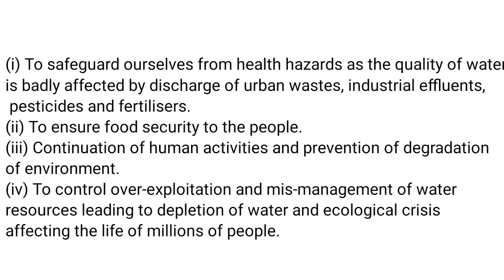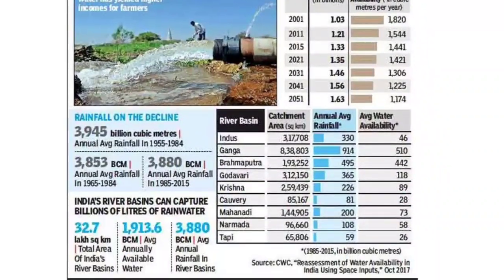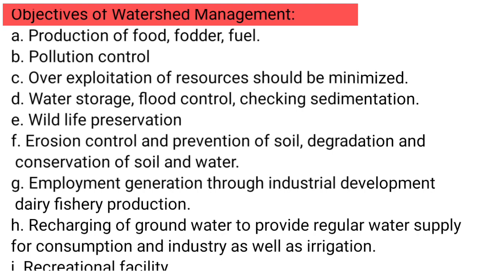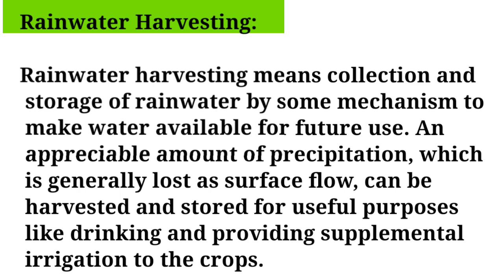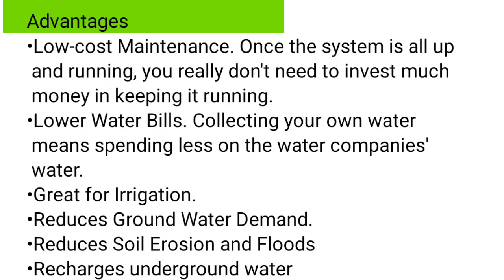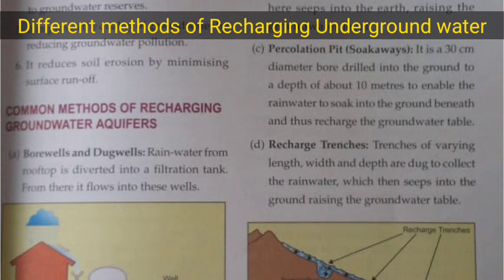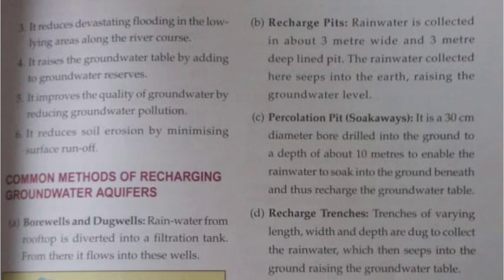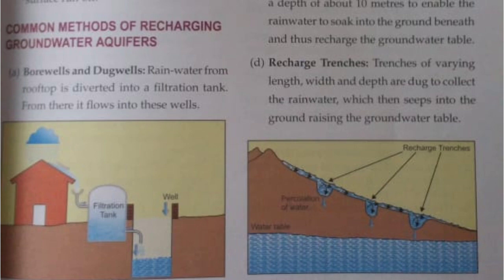ICSE GEOGRAPHY CLASS X CH WATER RESOURCES FINAL PART